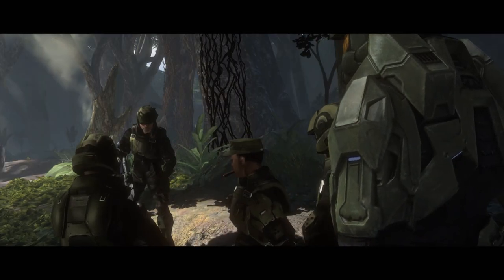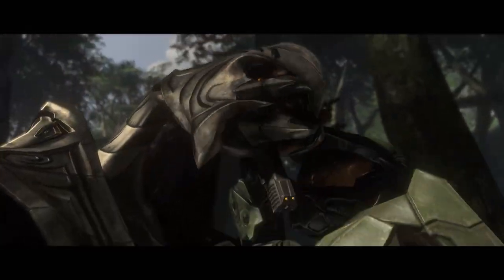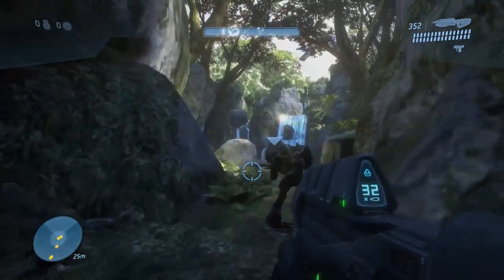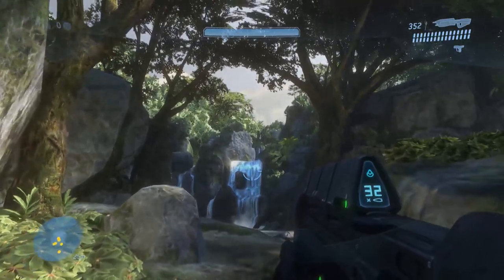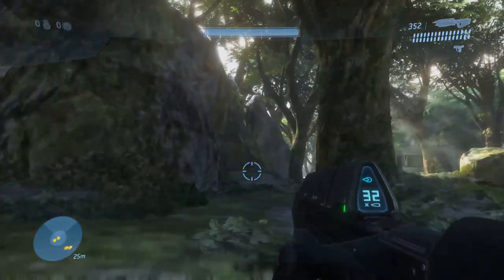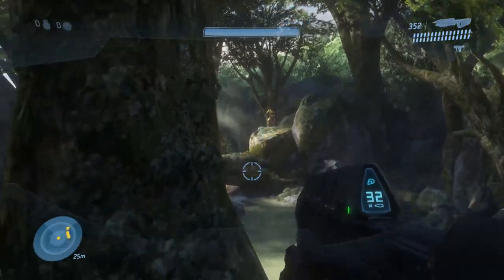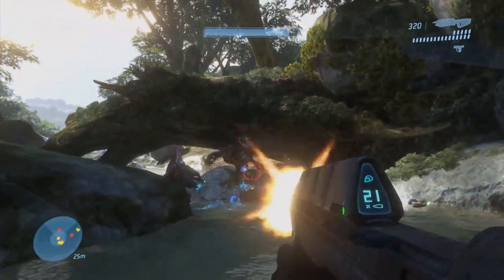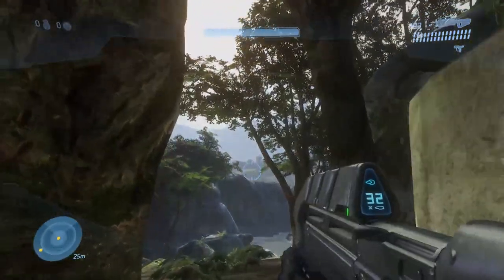Halo 3 - 1080p - 60 fps - Master Chief Collection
Dan Ayoub di 343 Industires ci descrive le migliorie fatte su Halo 3 nel  remake presente su Xbox One. Il tutto gira chiaramente a 1080p e 60 Frame per secondo. Modelli, animazioni e texture sono quelli dell'originale uscito su Xbox 360, mentre 343 Industries dice di aver lavorato sul sistema di illuminazione e gli shader migliorandoli.
Halo 3 sta tornando!